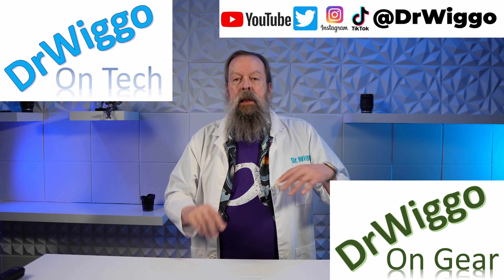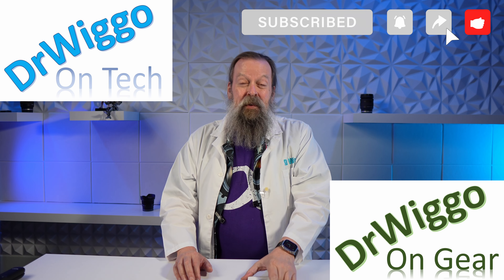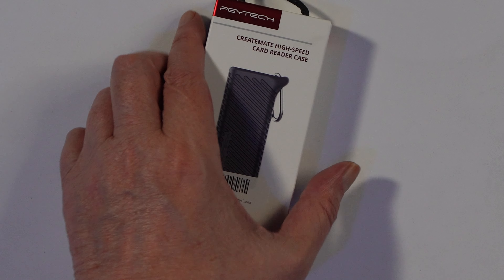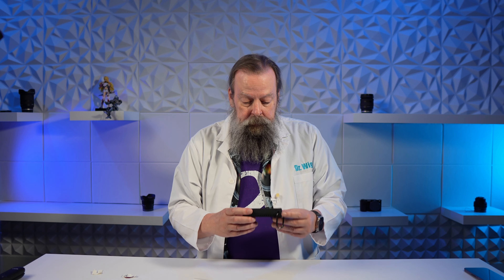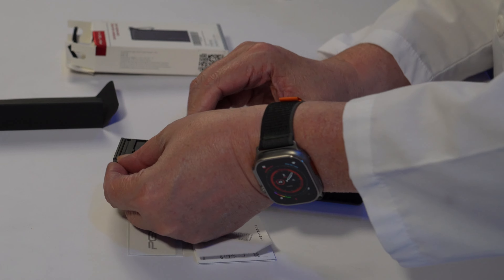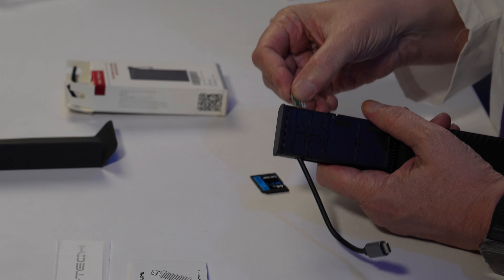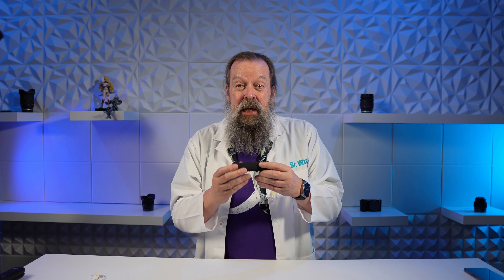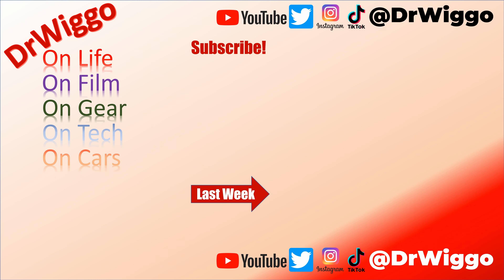PGYTECH CreateMate Card Reader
Unboxing and review of the PGYTECH Createmate USB 3.1 high speed SD and MicroSD card reader.

00:00 Intro
01:52 Unboxing Begins
03:42 Card Reader Function
05:09 Final Thoughts

Products referred to in this video:
PGYTECH CreateMate High-Speed Memory Card Reader (Amazon